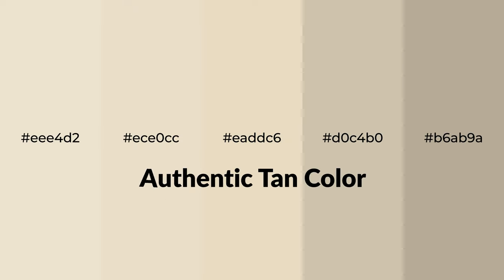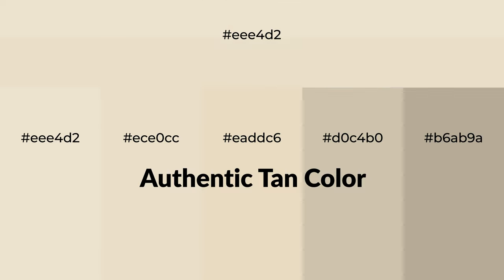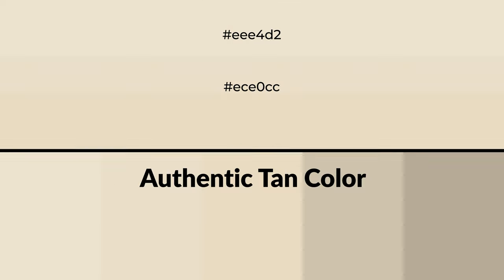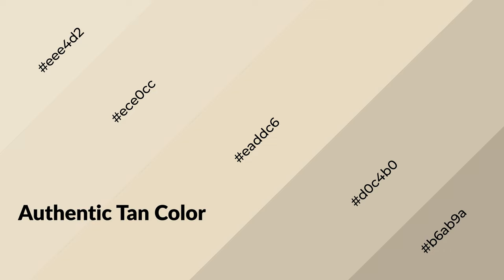Shades & Tints of Authentic Tan color eaddc6 A Warm Yellow color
Shades of Authentic Tan color eaddc6 Warm Shades of Authentic Tan color with Yellow hue for your project!

Shades
Hex d0c4b0

Tints
Hex ece0cc

Authentic Tan is a warm color, and it emits cozier and active emotion. Warm colors are symbols of warmth, fire, heat, and sunshine. It also evokes joy, passion, love, and even anger emotions. You can see them used in Restaurants and Gyms.